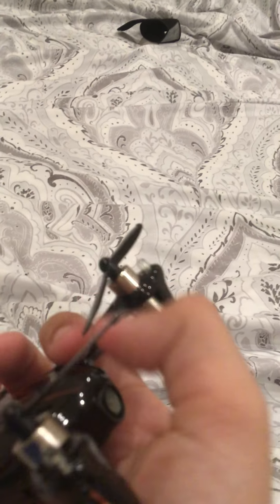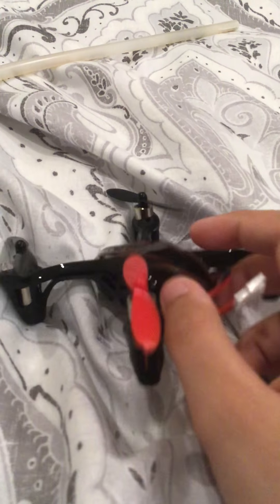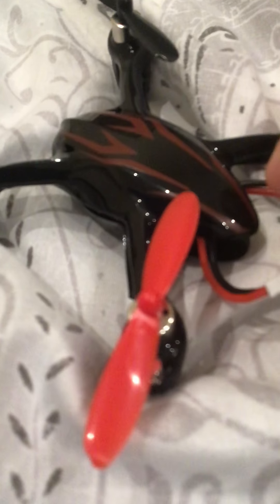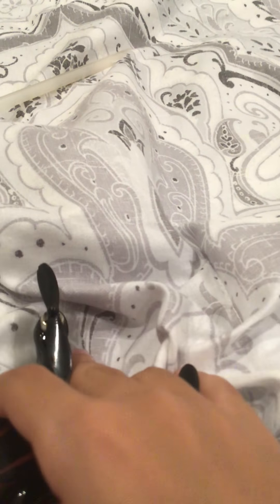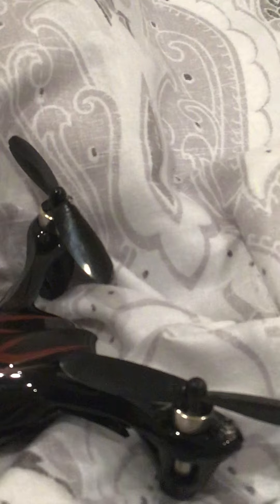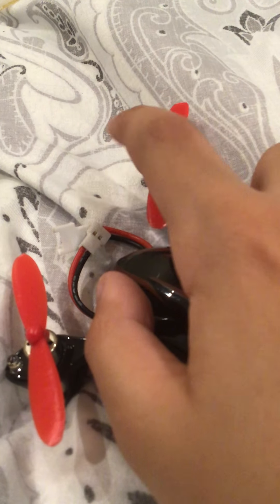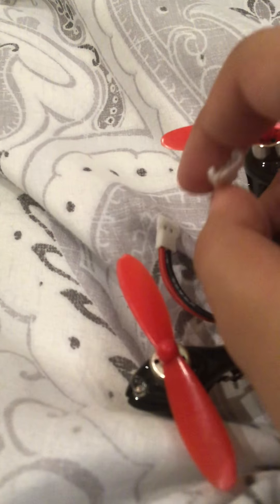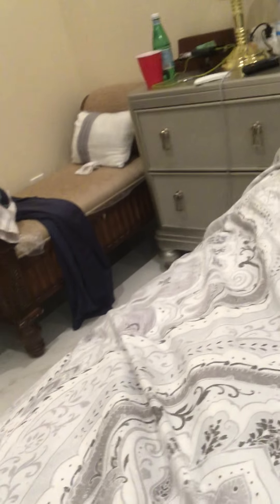A new. Play station4 controller it’s the most weirdest control but it’s really powerful